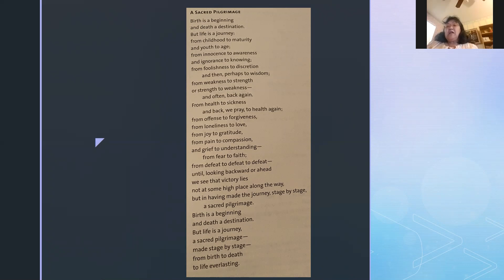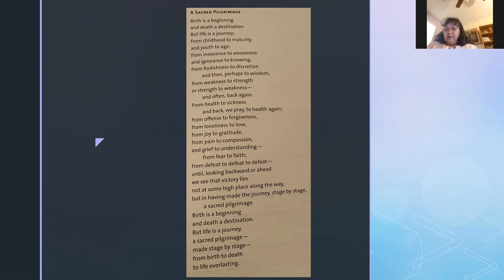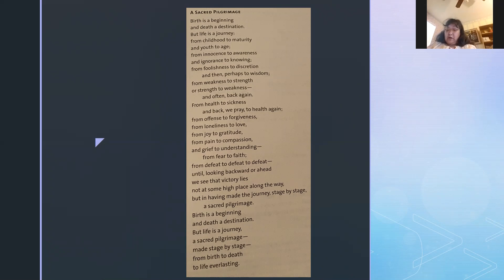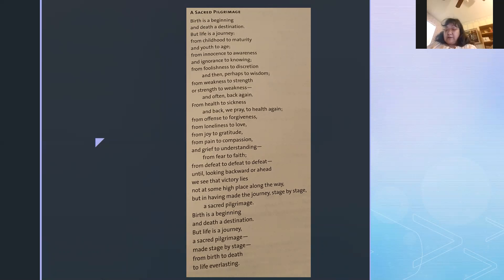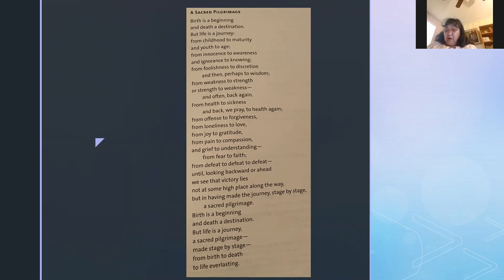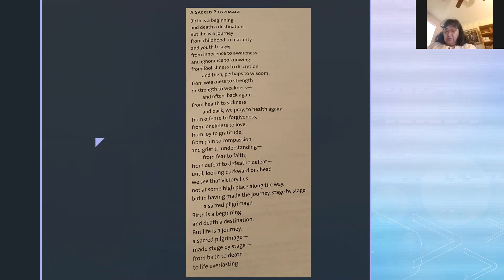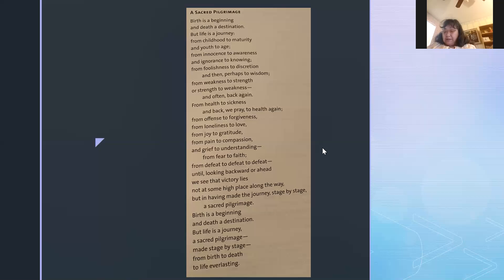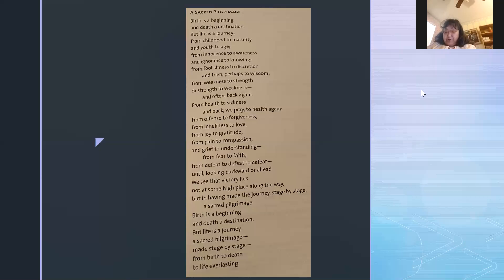Reading for Elul: from Rosh Hashana Machzor, page 86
Temple congregant Cindy Solomon reads a prayer from page 86 of the Rosh Hashana liturgy